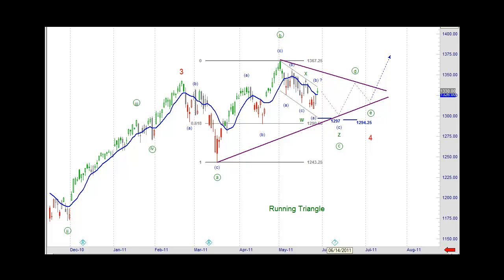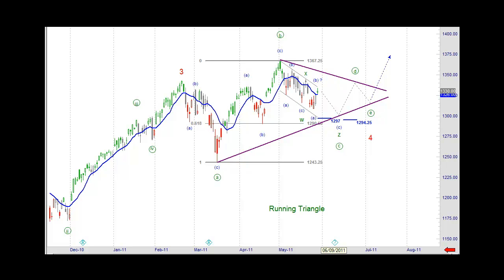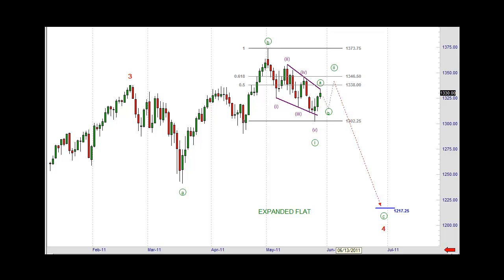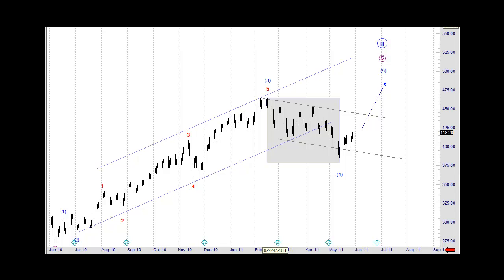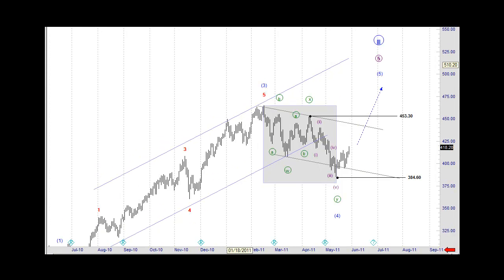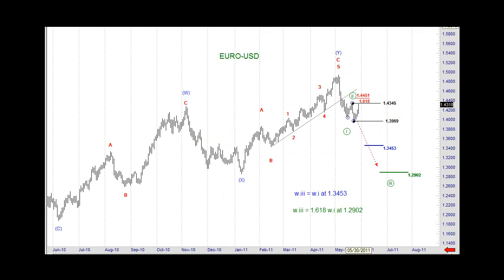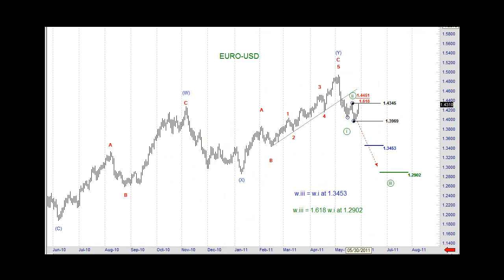Heard On the Street_5.30.11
Weekly anaysis of the emin S&P, Copper and $EUR_USD using Elliott Wave Principle.